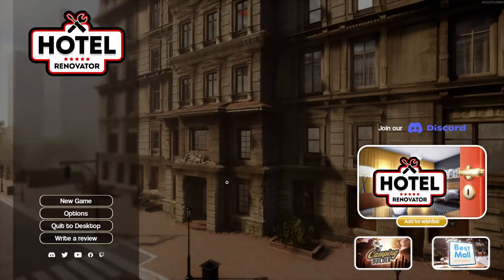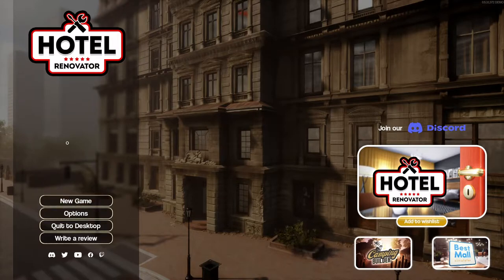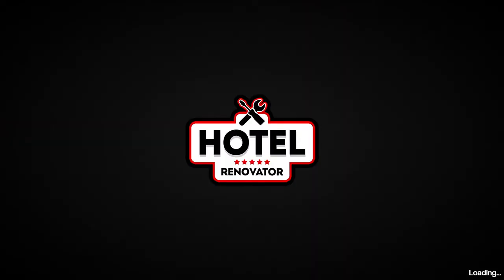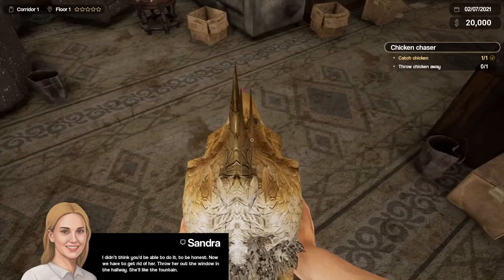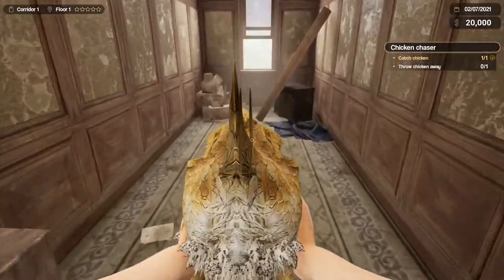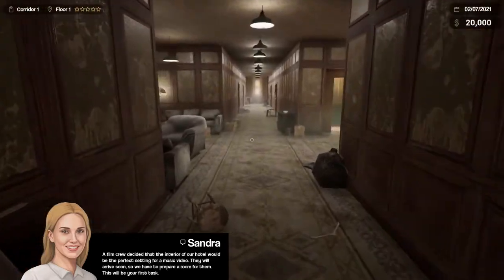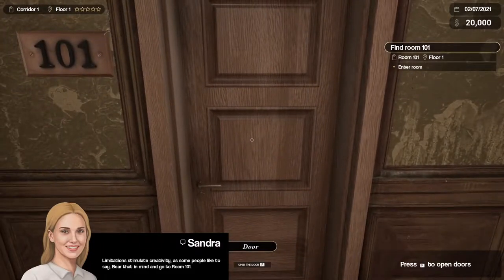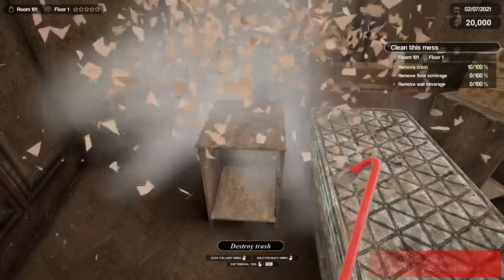Hotel Renovator - Demo 1/2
▪️◾ Hotel Renovator ◾▪️
🔺 DEVELOPER:  Two Horizons S.A., The Dust S.A.
🔺 PUBLISHER:  The Dust S.A.

◾ Build the hotel of your dreams! You’ll welcome guests from all over the world. Use your starting cash to rebuild and furnish as many rooms as possible. Create a place that smacks the golden age, a new exclusive hotel. Get that 5-star review!